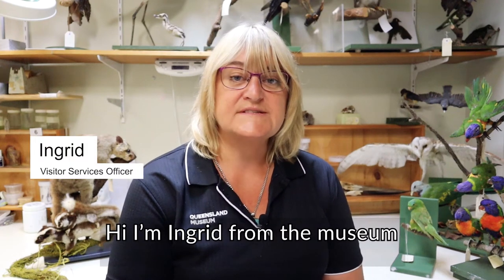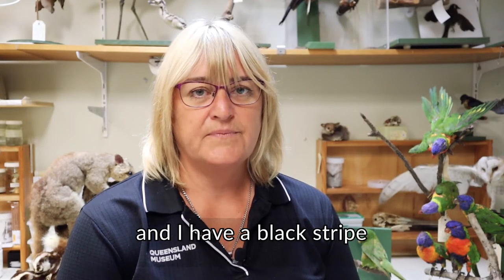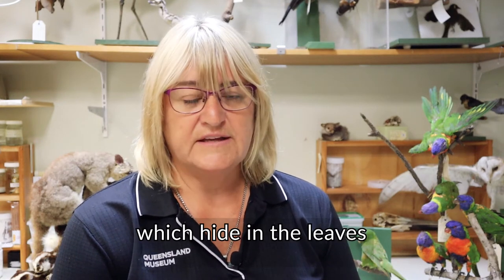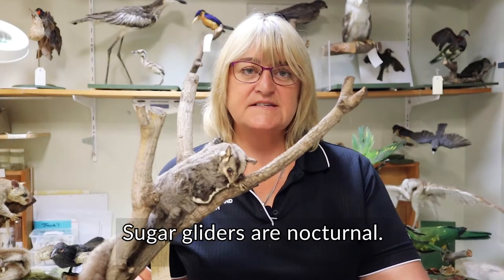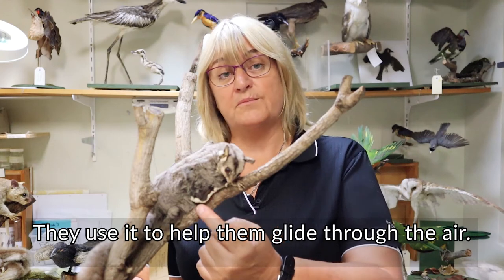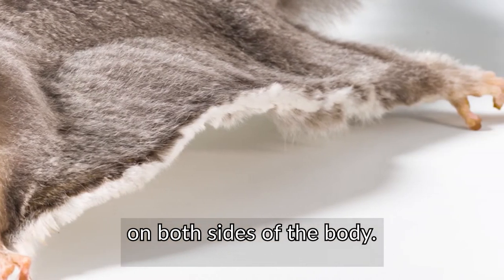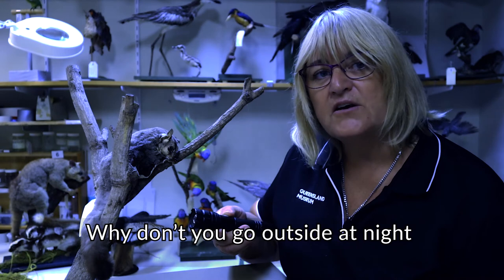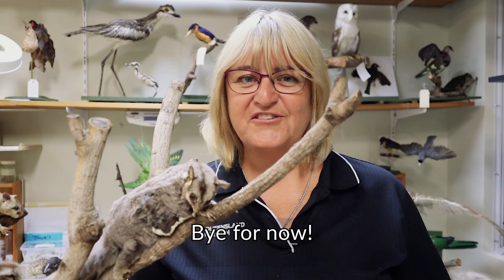Little Learners | Sugar Glider | Queensland Museum Network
Small, furry and can travel amazing distances in just one leap - can you guess what Ingrid has today for Little Learners?